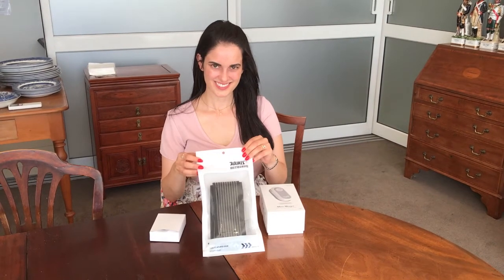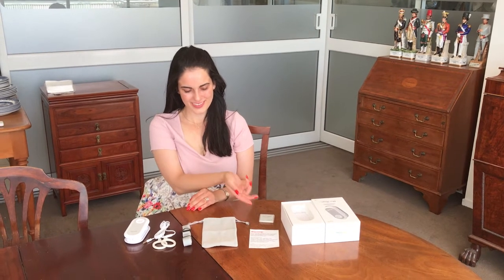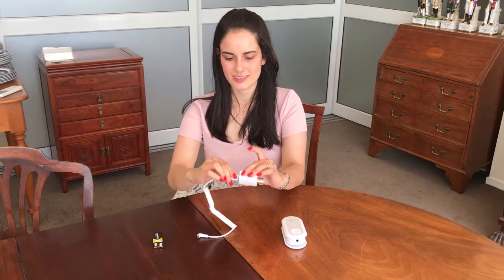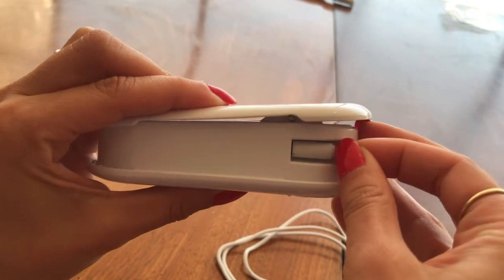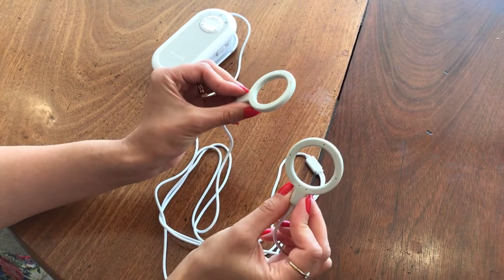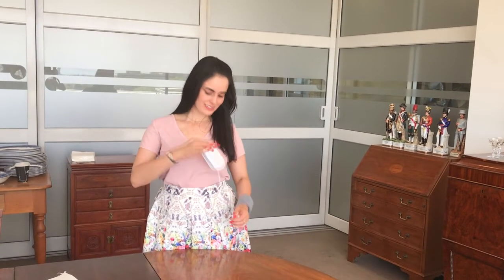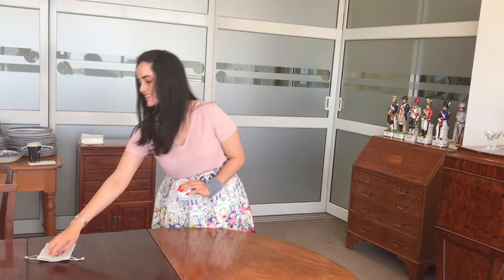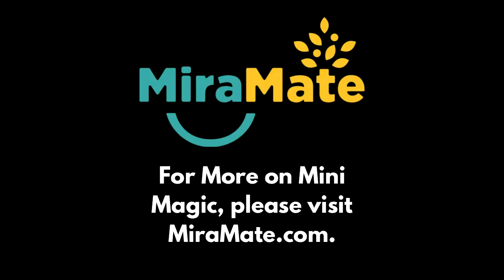Mini Magic: A Portable PEMF Device Providing Relief from Pain and Injury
Mini Magic is a new portable PEMF device designed to reduce pain and discomfort anywhere, anytime. A small blessing to people suffering from both chronic and acute pain. Discrete, stylish, and easy to use, Mini Magic can be used daily with confidence. If you can flick a switch, you can use Mini Magic.